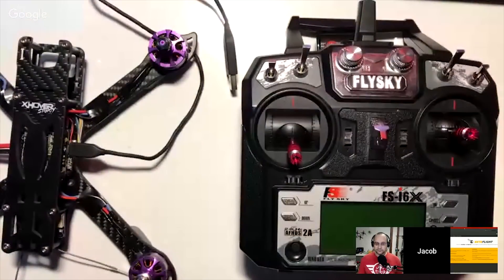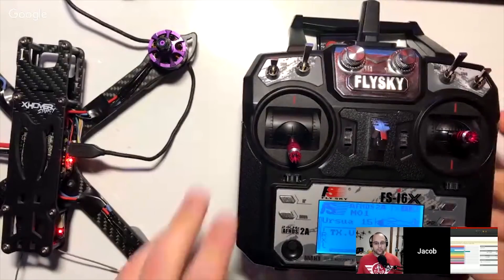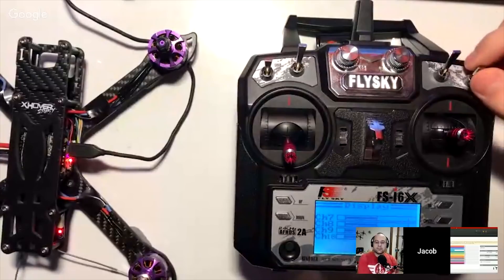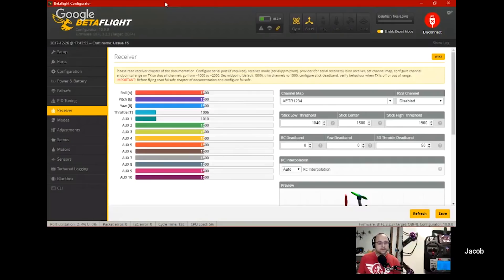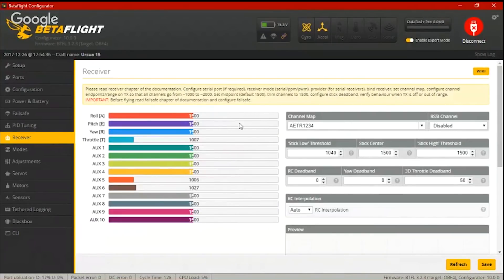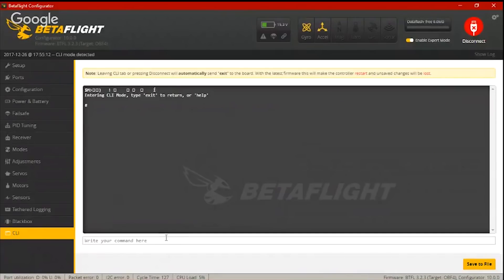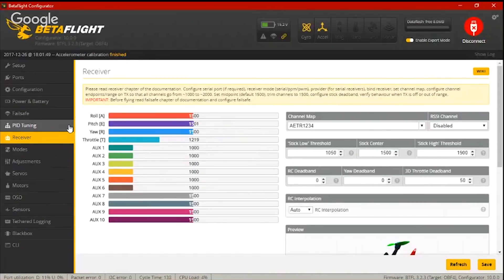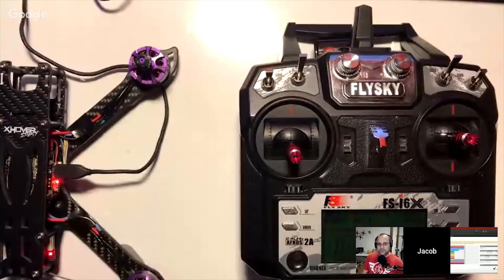1-ON-1 TROUBLESHOOT: Jacob Ursua Aux channels don't go to 1000 | SOLVED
Jacob Ursua's Aux Channels are stuck at 1500 but his regular control channels work fine. Normally I would expect the receiver to be misconfigured or something, but what could cause ONLY the aux channels to misbehave?

Since I know you all care very much, I DID SOLVE THIS ONE. I won't leave you hanging with an unresolved troubleshoot this time :-)